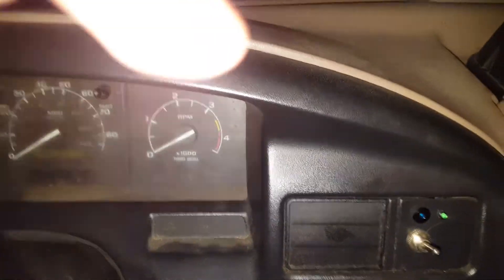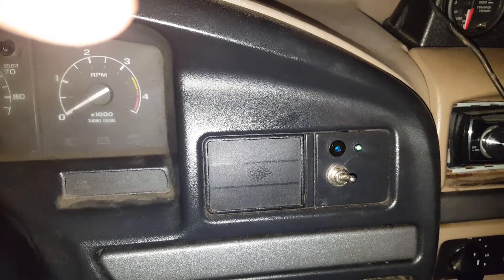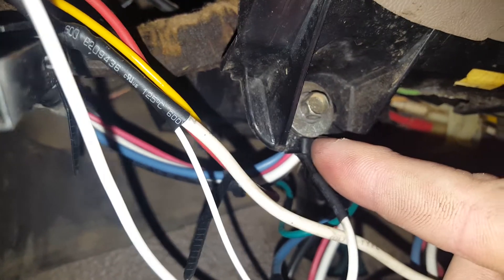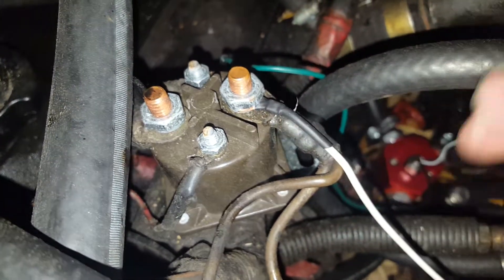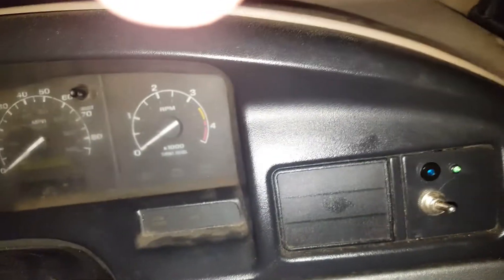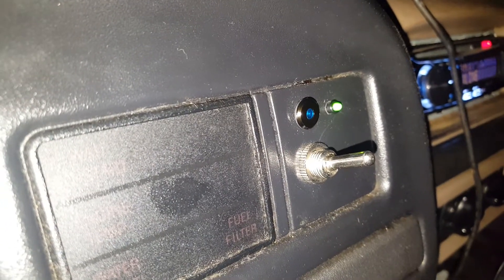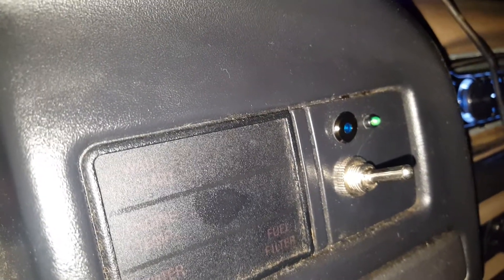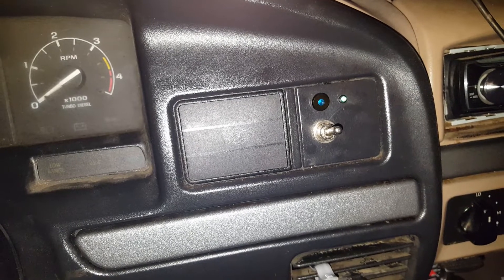7.3 glow plug light install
Wiring in a true glowplug indicator light that shows true glowplug cycle